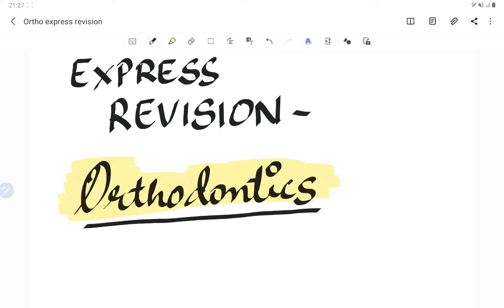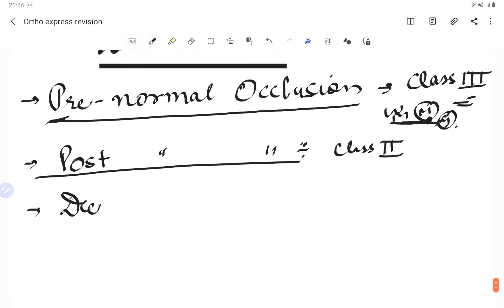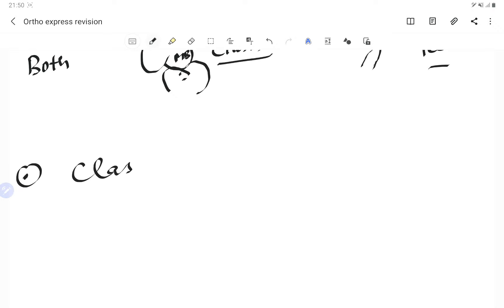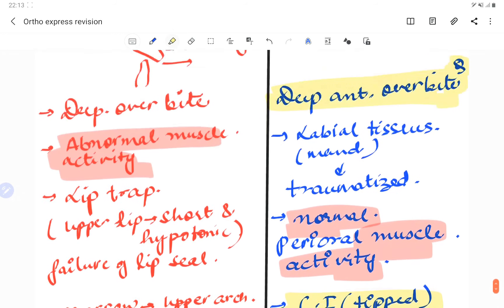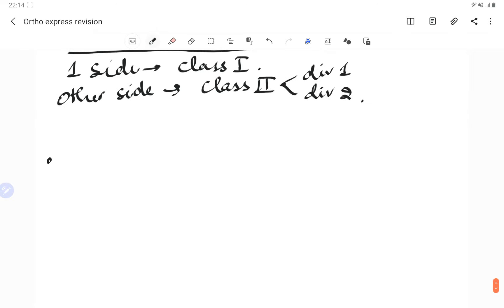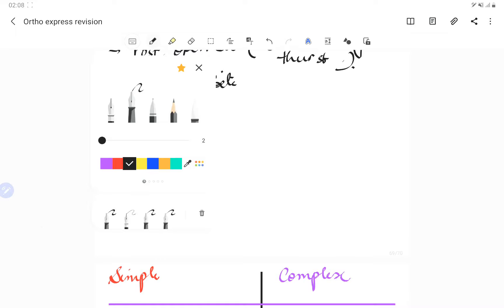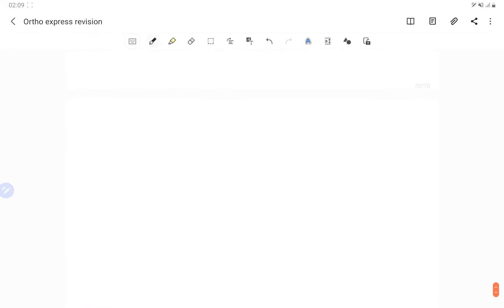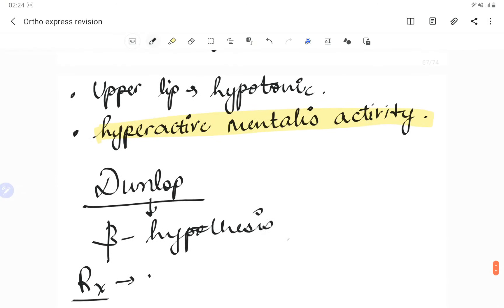express revision - orthodontics (part 4)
understand malocclusion in orthodontics in simple words and diagrams..
express revision course with high yielding points for orthodontics neet mds, jcat mds,moh exam for dentist, dha exam for dentist...
no need to make orthodontics lecture notes with neet mds preparation tips for orthodontics lecture, haad exam preparation
orthodontics neet mds lectures with revision course for your competitive exam and do neet mds preparation in 3 months

watch the orthodontics lecture to understand the malocclusion in orthodontics with dr. sangeeta poriya  @Dental pathshala   for neet pg mds preparation